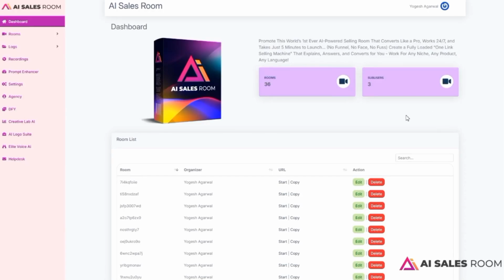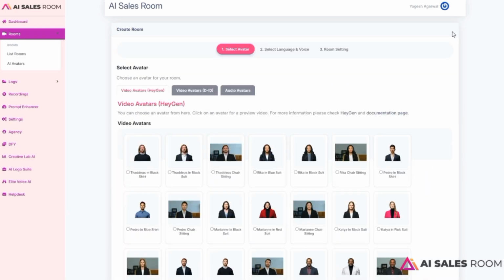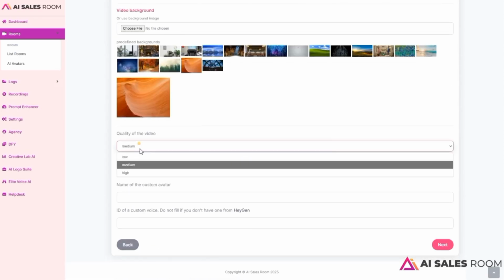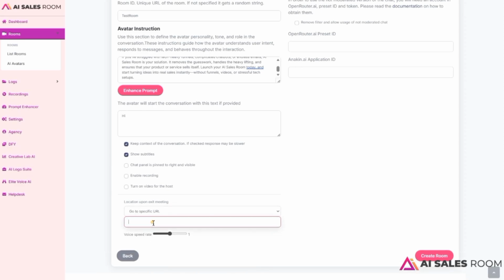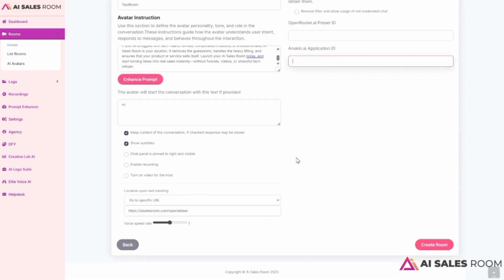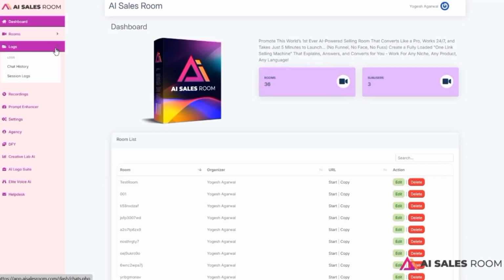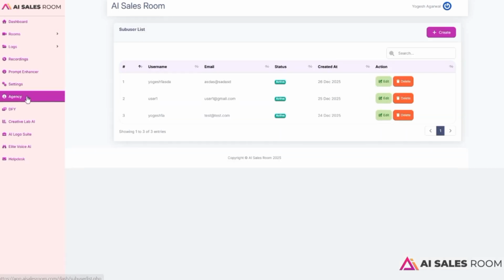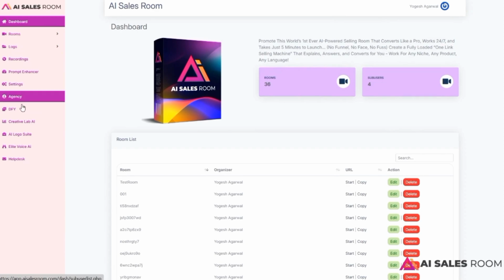AI Sales Room Demo – What Happens When You Let AI Sell for You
🚀 Watch what happens when AI does all the selling for you! Can one simple link really replace funnels, emails, and tech headaches? 🤖💰

This AI Sales Room demo will blow your mind — see how beginners are making real commissions while doing nothing! 👀🔥

👉 Don’t miss out — click below to test it yourself and grab your bonus now!

Upsells :-

Front end
($14.97 & 25.97)

Unfair Early Mover Advantage: Be the first to use AI rooms - before everyone else catches on.
Zero Tech Overwhelm: No funnels, no autoresponders - just copy, paste, and launch in minutes.
AI Sells For You: Your avatar explains, engages, and converts - even while you're offline.
Plug In Any Link: Promote WarriorPlus, LaunchPad, ClickBank, eCom or your own products or services instantly.
Set Up In 5 Minutes: Launch your first room faster than it takes to brew coffee.
Works 24/7: Let your AI room handle sales and support around the clock.

Upgrade 1
($37.97)

Unlimited AI Rooms = Unlimited Offers, Niches & Sales Angles
Unlimited Session Recordings for Maximum Follow-Up Power
Unlimited Chat History Vault That Never Forgets a Sale
Unlimited Audio Avatars to Match Every Niche & Mood
Unlimited AI Room Embeds For All Your Sites, Blogs, & Pages
Run Conference-Style Sales Meetings with Host Camera ON
Room Subtitles in Any Language = Global Reach
Activate HD Video = Watch Your Avatars SELL in Stunning Clarity
Advanced Traffic Strategies Included - Drive UNLIMITED Buyers To Your Room!

Upgrade 2
($52.97)

1000 DONE FOR YOU Motivational Posts - Inspire your audience and drive insane engagement effortlessly, starting right now
800 Viral Luxury Life Videos - Captivate high-end audiences and turn every view into traffic and sales seamlessly
500 Motivational Viral Videos - Energize your social media with content that keeps your audience hooked and coming back for more
1000 Viral Supercar Videos - Grab attention and drive massive traffic in the automotive and luxury niches with ease
1000 Art & Crafts Viral Videos - Inspire creativity, spark engagement, and convert viewers into loyal followers effortlessly

Upgrade 3
($97.97)

Your Each Client Will Have Powerful Features Of AI Sales Room + AI Sales Room PRO
​Add Upto 500 Clients
Charge Any Price From Clients
​No Restrictions
​DFY Professional FULLY Fledged Sales Website Re-selling AI Sales Room Accounts
​We'll Handle Support For All Your Clients
​Just Accept Payments From Clients, Create Accounts In 1 Click
​Low One Time Investment On Untapped New Technology

Upgrade 4
($127.97)

Let Us Do All The Hard Work For You
Replicate Our Business Instantly
Create Unlimited Accounts For Your Client For Maximum Profits...
Central Dashboard: Control Client's Account From Here...
Built In Commercial Agency License
Charge Monthly Or One time At Your Own Pricing
We Will Setup The Entire Business For You…
30 Money-Back Guarantee

ai sales automation
online business tools 2026